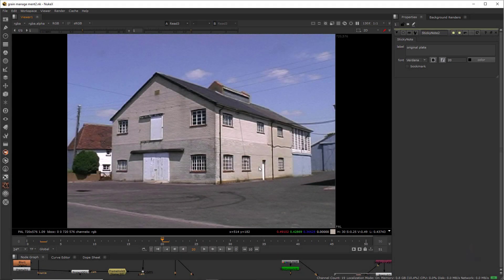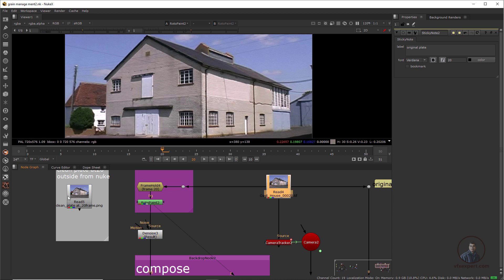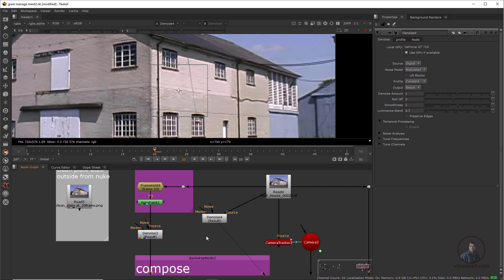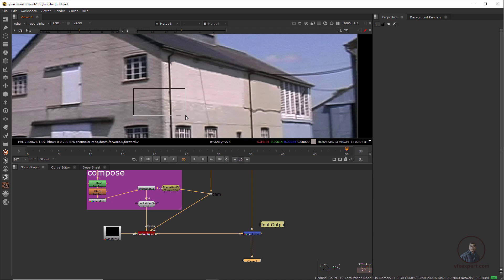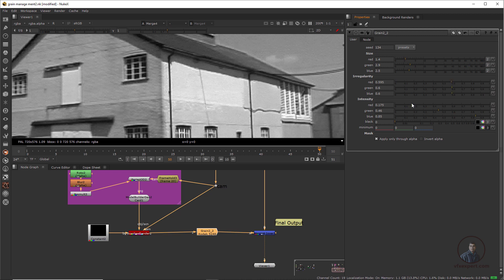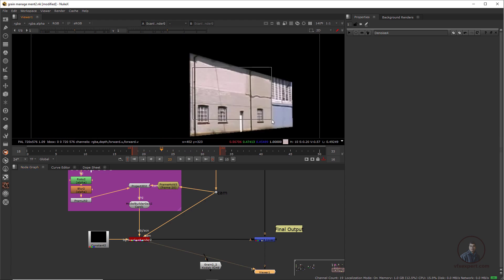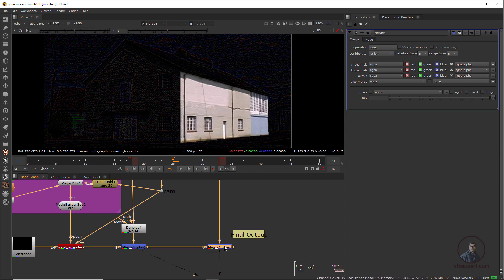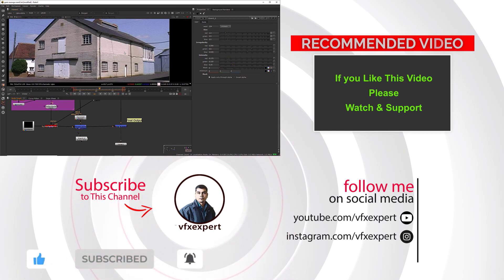Nuke Tutorial – How To Use Denoise & Grain Node in Nuke | Easy way To Match Grain in Nuke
In this video we will see how to remove noise or grain from footage and also we will see how to reapply grain on our Final Compositing.

Topic Covered:-
02:11 how to remove noise or grain from footage with denoise node
05:55 how to match grain with grain node in nuke
09:18 how to match grain with denoise node in nuke